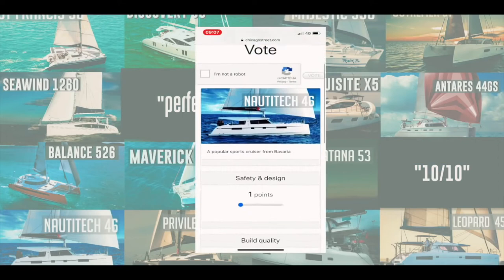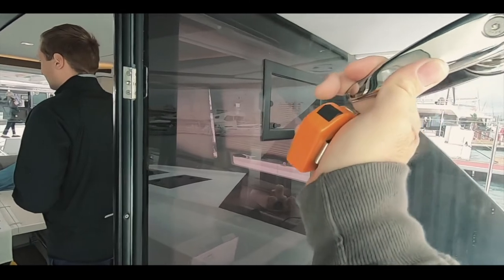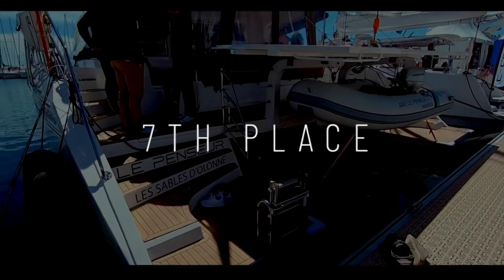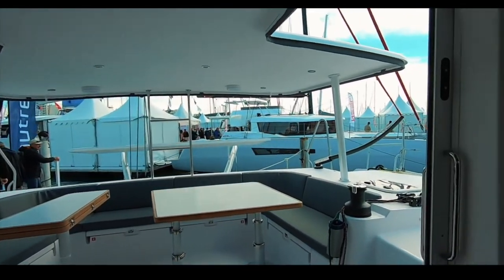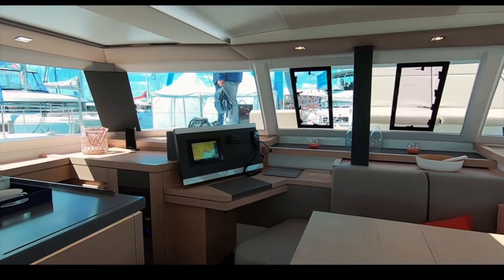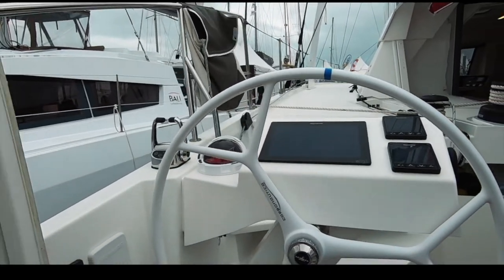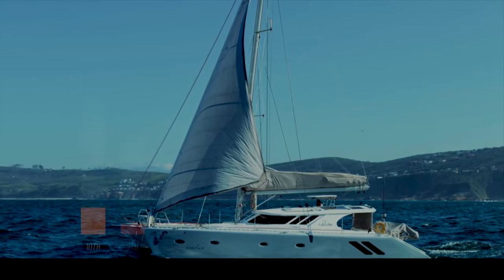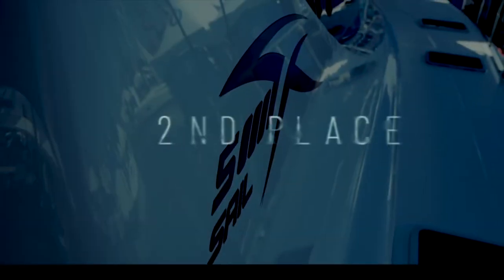Top 10 Catamarans in The World | Top Ranked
A catamaran is a multi-hulled watercraft featuring two parallel hulls of equal size. It is a geometry-stabilized craft, deriving its stability from its wide beam, rather than from a ballasted keel as with a monohull boat. Catamarans typically have less hull volume, smaller displacement, and shallower draft (draught) than monohulls of comparable length. The two hulls combined also often have a smaller hydrodynamic resistance than comparable monohulls, requiring less propulsive power from either sails or motors. The catamaran's wider stance on the water can reduce both heeling and wave-induced motion, as compared with a monohull, and can give reduced wakes.